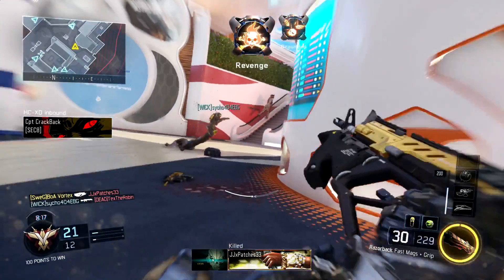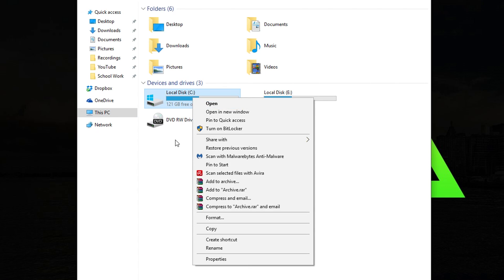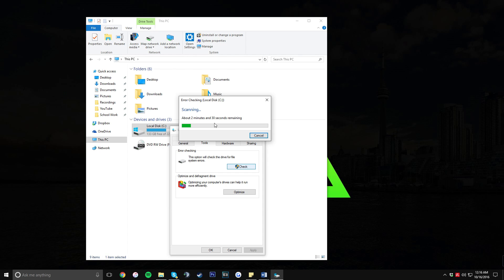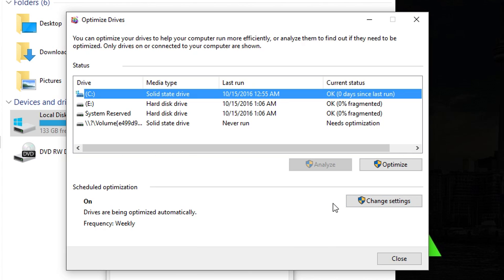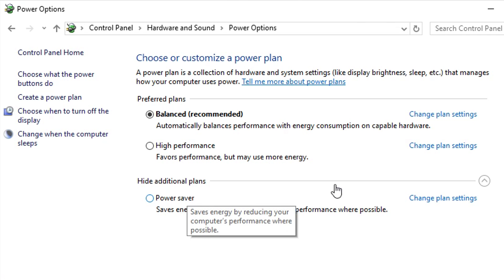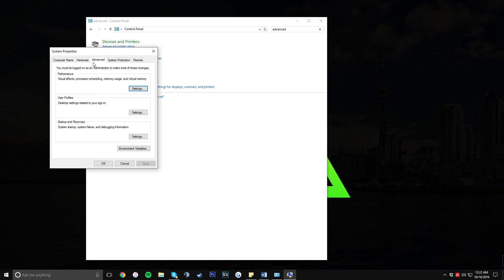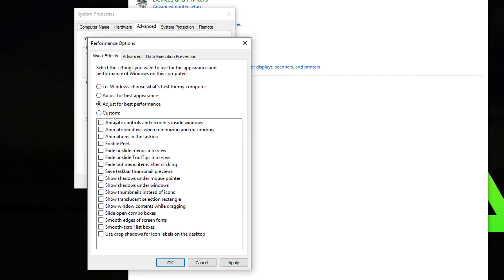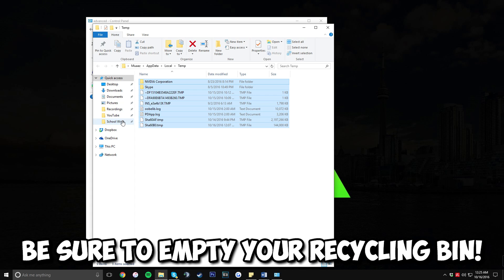How To Make Your PC Run At The Best Performance in 2016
Today I'll teach you methods that can help optimize your PC for maximum performance and make your computer run faster, practically run like new!

- Muaaz